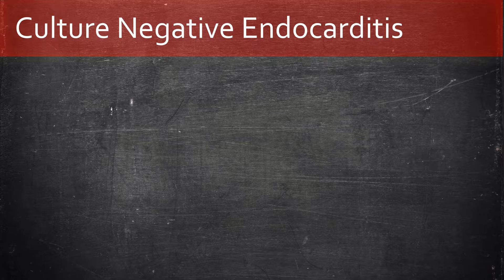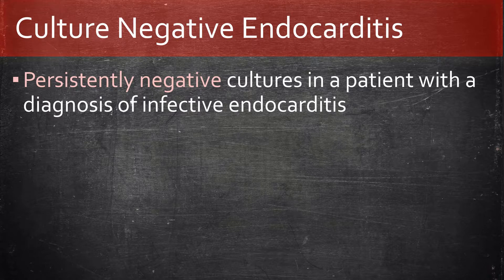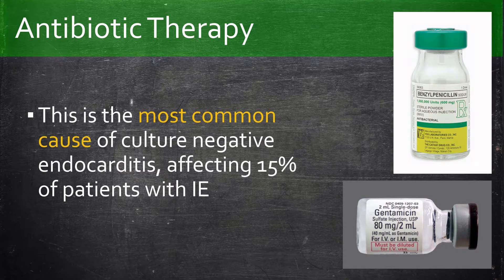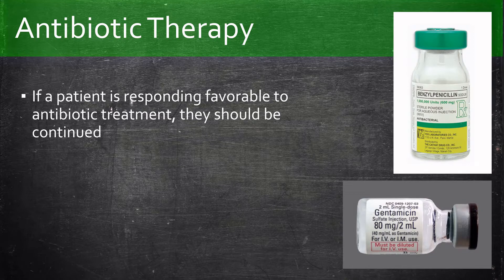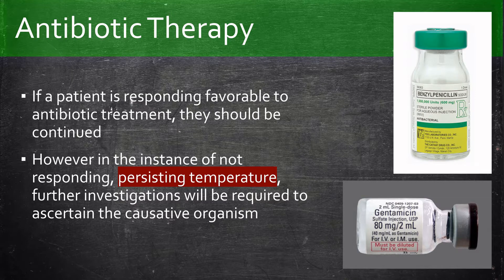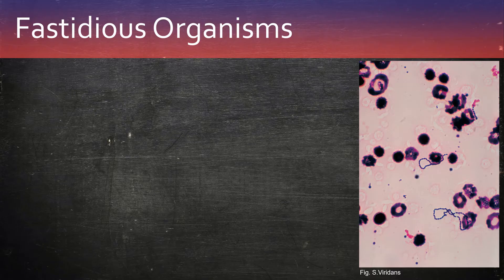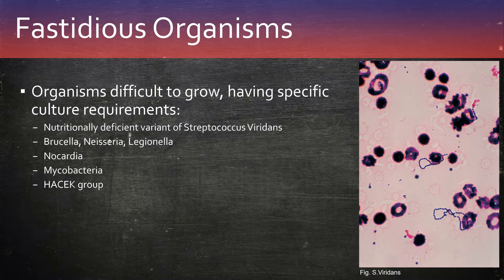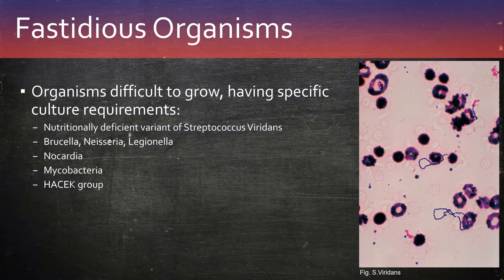Causes of Culture Negative Endocarditis | Details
Causes of Culture negative Endocarditis